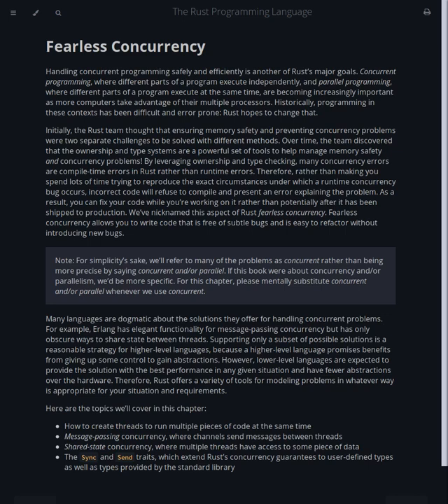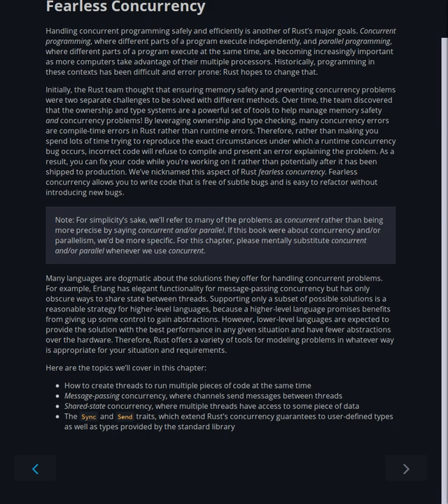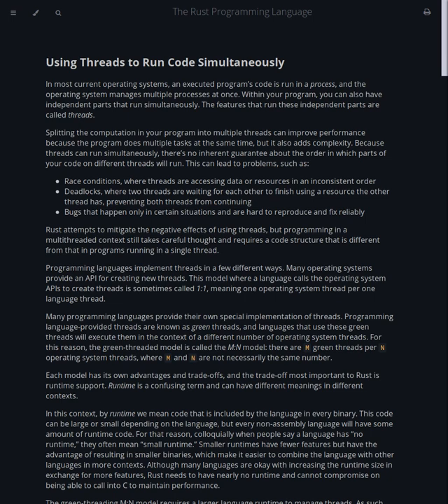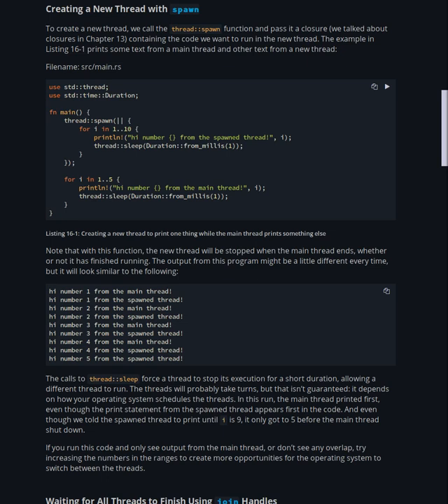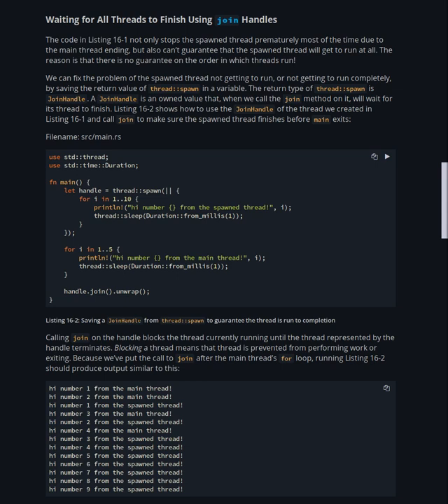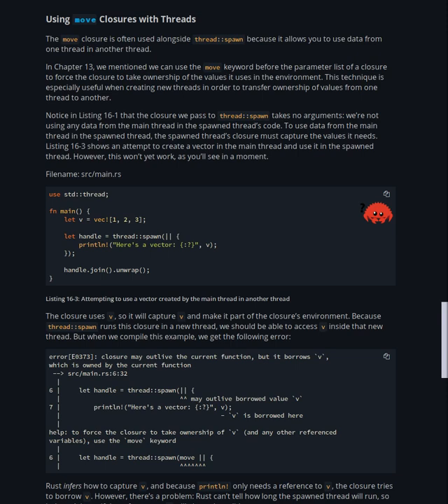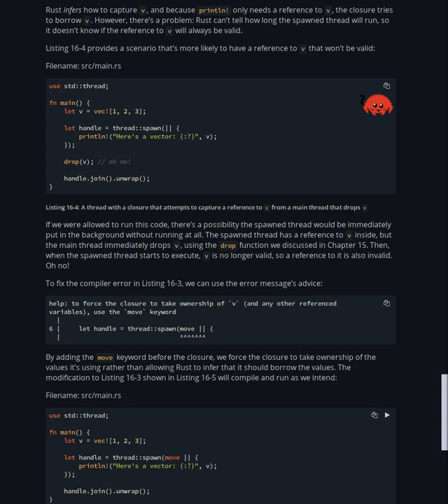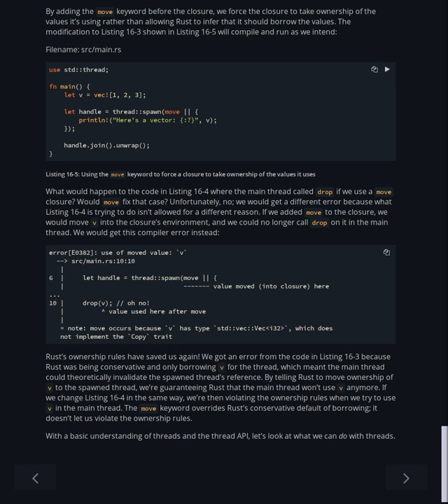The Rust Programming Language Ch 16::1 — Fearless Concurrency